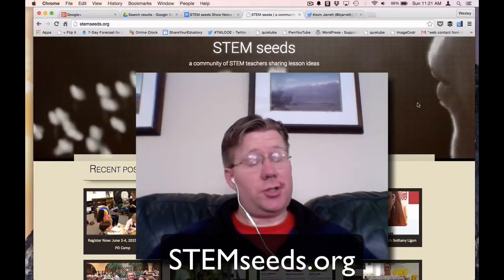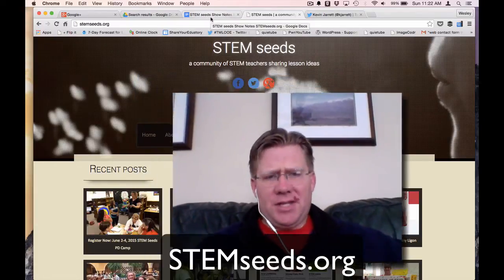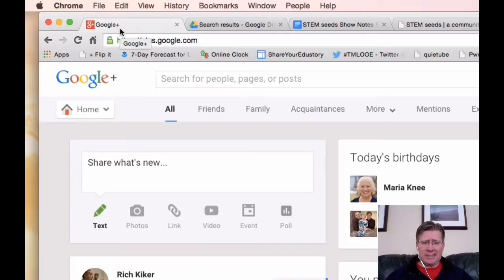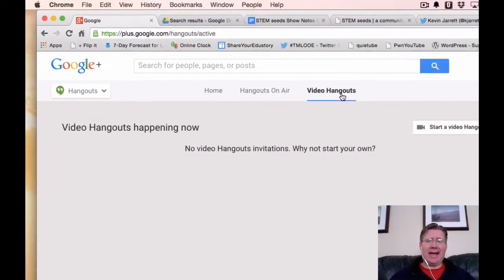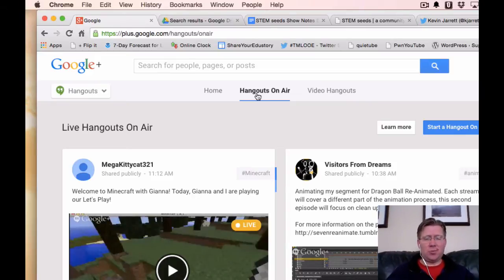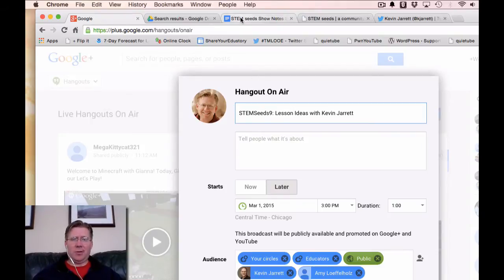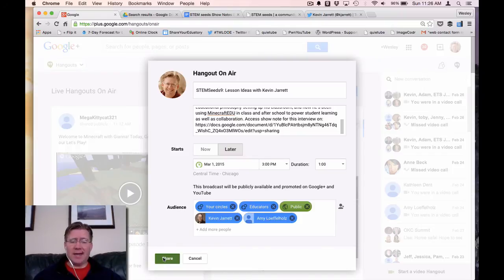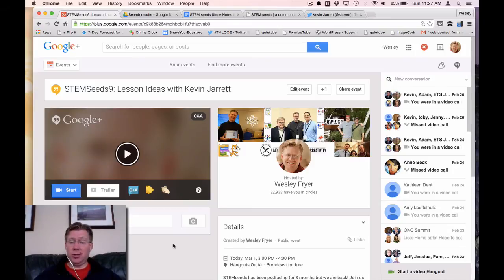How to Setup a Google Hangout On Air (March 2015)